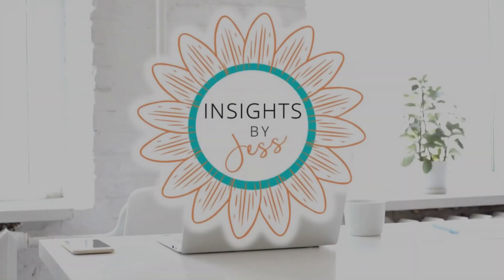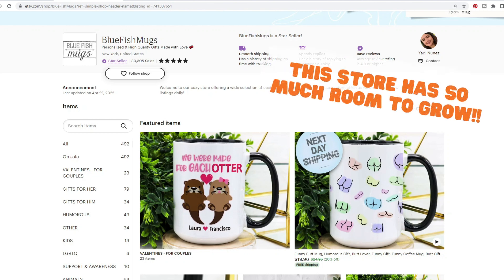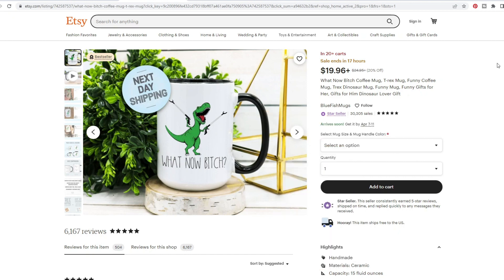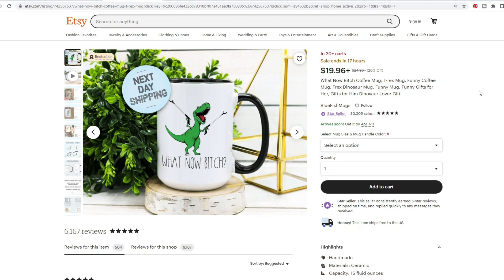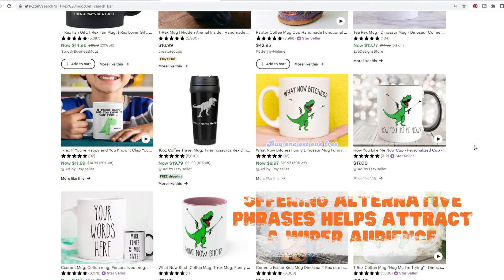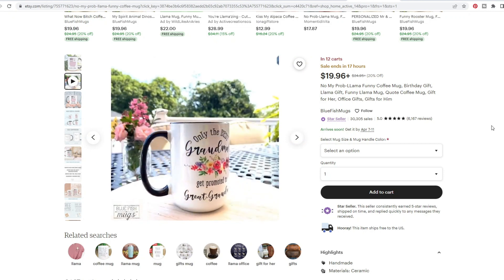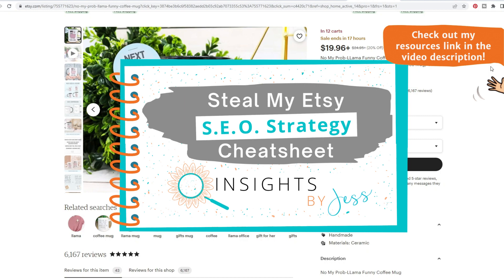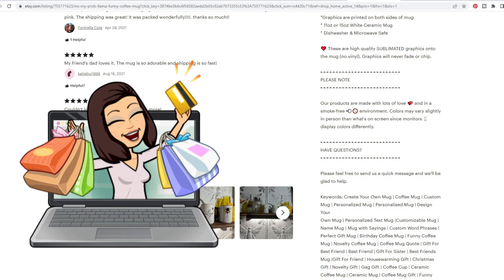GENIUS Print on Demand Etsy Store Is Making EASY Cash 🤑 Etsy Sales Tips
See how this clever Etsy Store is streamlining their business with print on demand! Use these tips and tricks to grow your POD Etsy store like a pro!

With over 15 years experience as a 6-figure Etsy seller, I've learned how to spot Etsy trends and see the Etsy SEO strategies & smart tips that help set these successful Etsy stores apart! Learn and grow your Etsy sales with me, let's go! 🤩

👇👇 Skip to IMPORTANT STUFF 👇👇
Interesting Observation- 1:08
Etsy Design Tip- 2:28
Etsy Store Stats- 3:30
Research Tip- 4:44
Etsy Sales Tip- 6:16
Etsy Sales Tip- 7:37
Etsy Growth Tip- 9:48
Etsy Design Tip- 11:34
Etsy Pricing Tip- 13:20
Etsy Sales Tip- 15:18
Etsy Images Tip- 17:34
Etsy SEO Tip- 21:15

Get My ⭐FREE⭐ List Of 70+ Print On Demand Manufacturers

🌻🌻🌻  Other Goodies For You:  🌻🌻🌻
🤩 New to Etsy?

P.S.- If you’re still reading this, please comment on this video and tell me what YOU would like to see me do an Etsy review of! 😉